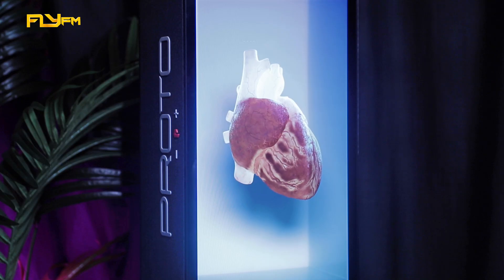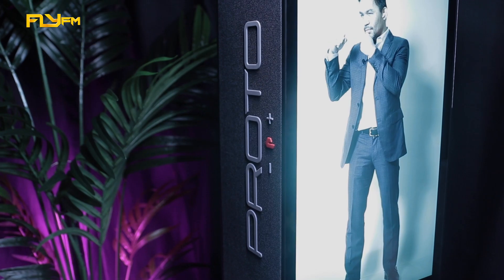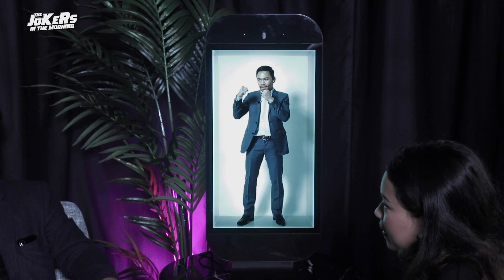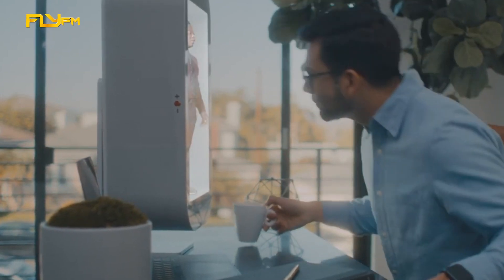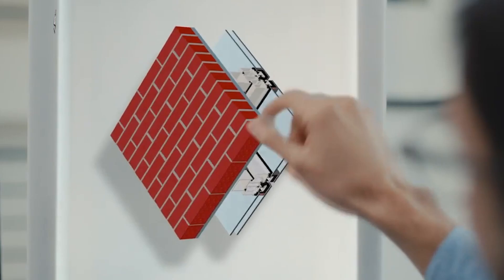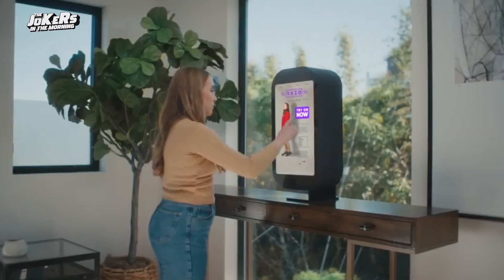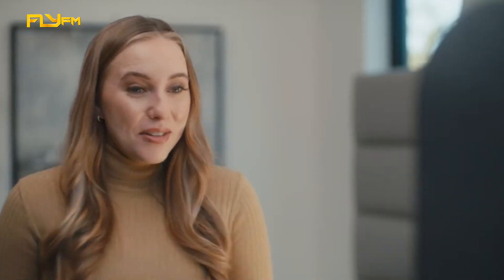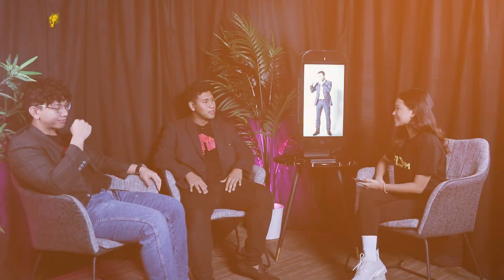Unlocking the Future: Proto Hologram with Danial & Adnin | Fly FM Exclusive Interview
Step into the Future with Proto Hologram! 🚀

Join Fifi in an exclusive interview with the brilliant minds behind Proto. 🤖✨ Learn how this revolutionary holographic display device is making digital dreams come to life, from 3D objects to AI interactions.

Discover its limitless applications in media, entertainment, education, and events.

Proto has landed in Malaysia! 🇲🇾 Check it out at Petrosains in KLCC. The future is here, and it's holographic!

Fly FM, Playing Malaysia's Flyest Music!